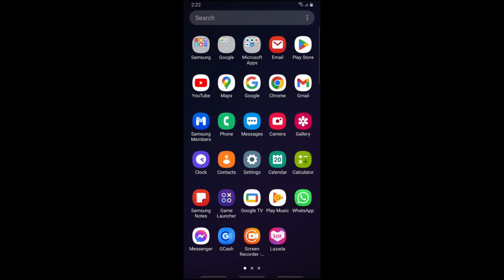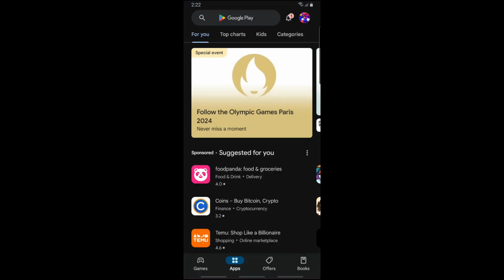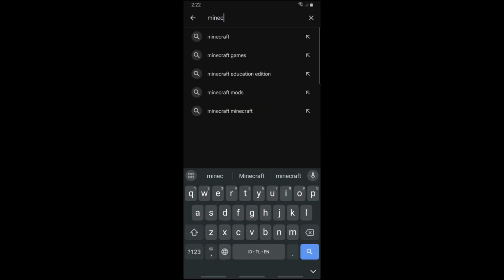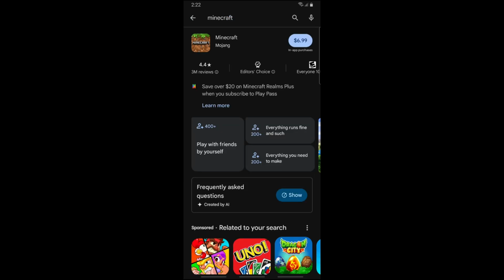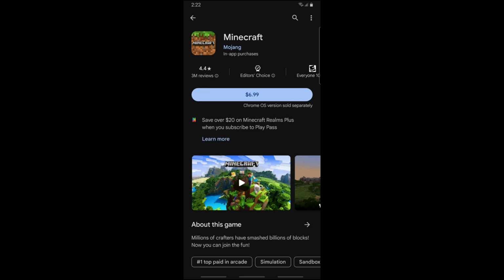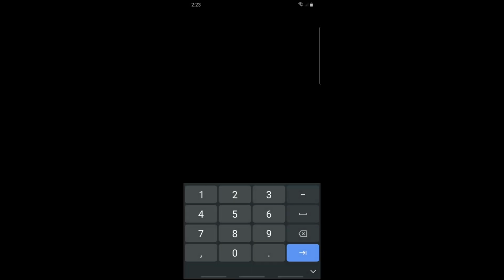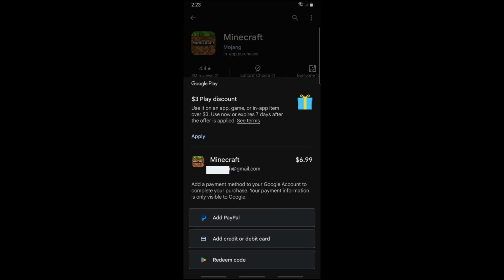How to Install Minecraft on Phone (2024) - IOS/Android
Learn how to install Minecraft on your phone with our comprehensive 2024 guide! Follow our step-by-step tutorial to download and set up Minecraft on both iOS and Android devices. Discover how to start your adventure in the blocky world of Minecraft right from your mobile device.